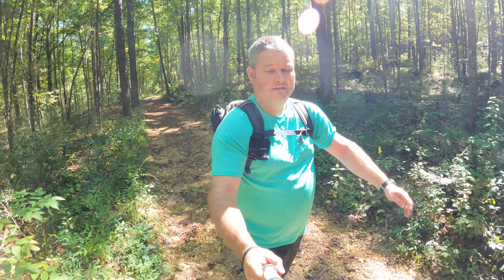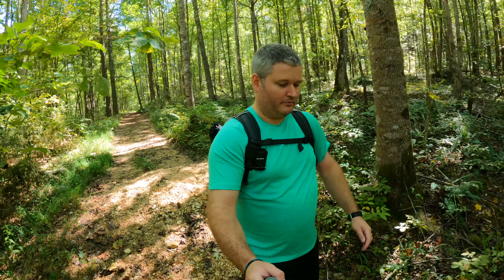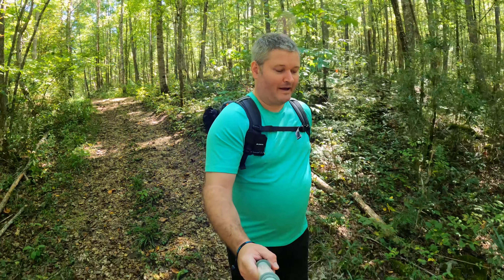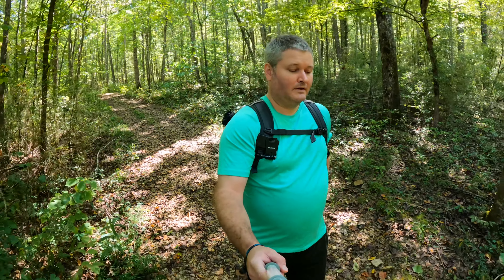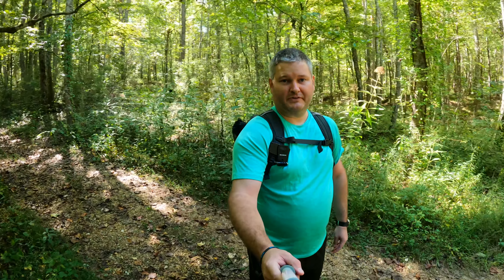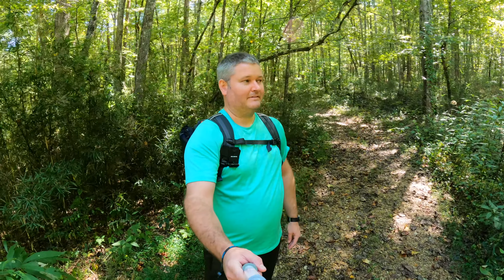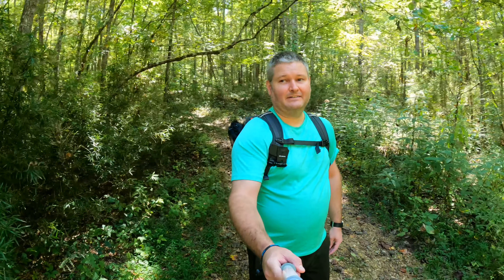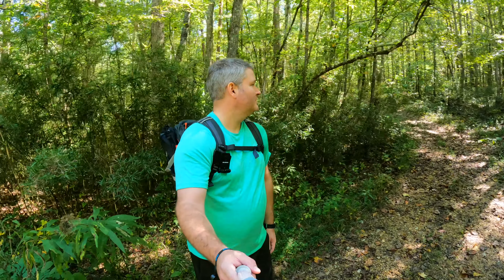GoPro HERO9 Black 5K30 with My Monopod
This is the monopod that I use for the GoPro HERO9 Black. Unlike smaller and more collapsible monopods, this monopod does not seem to exhibit visual flex that can make videos look wonky. I've also swam with this monopod many times in saltwater and it hasn't rusted through yet. The grip and wrist strap feels nice too!